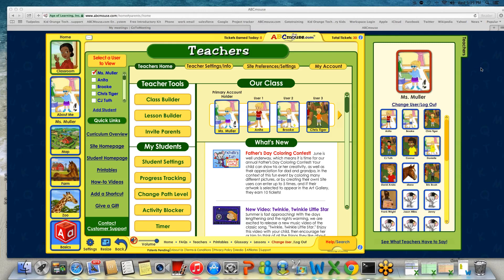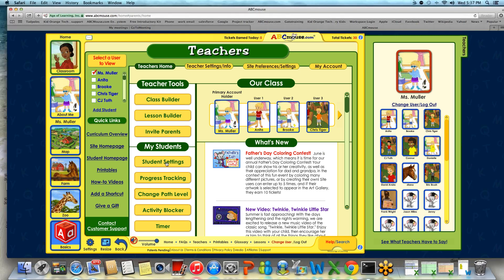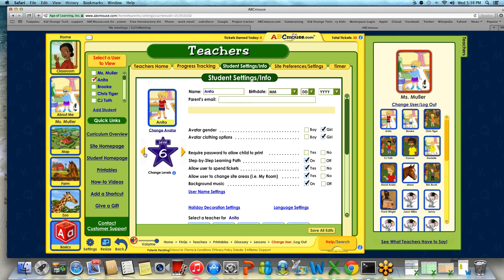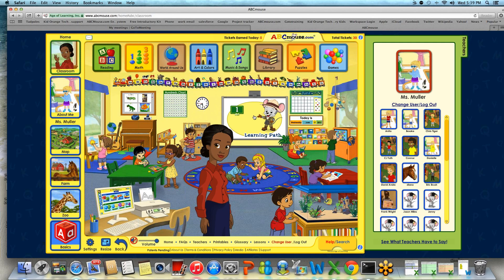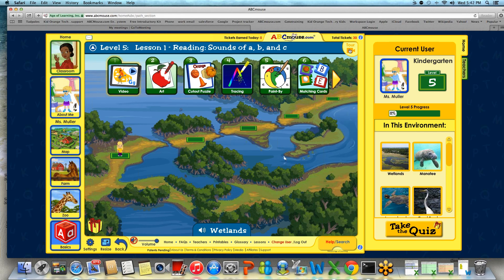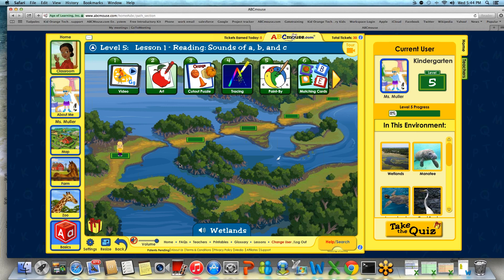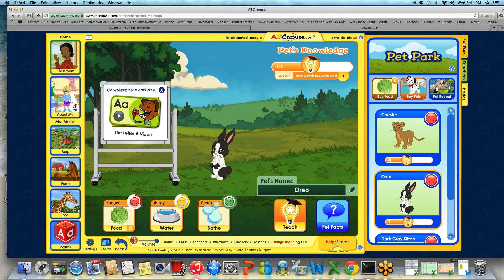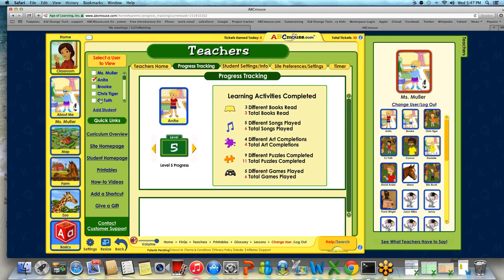Step By Step Learning Path